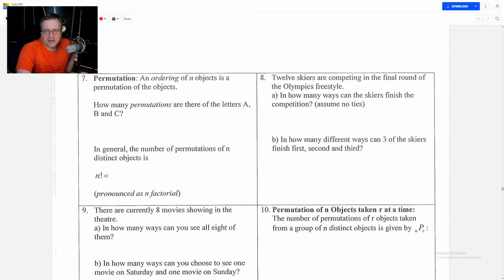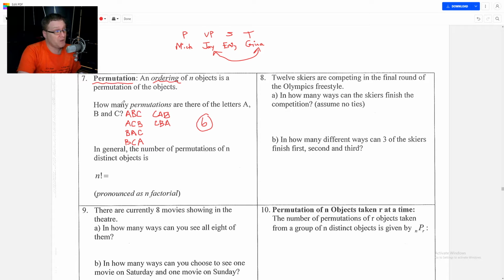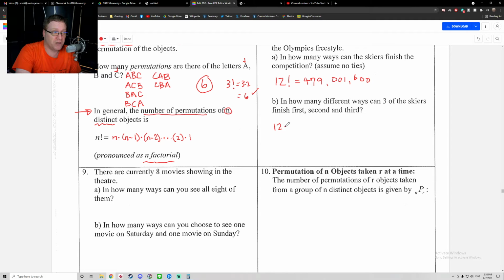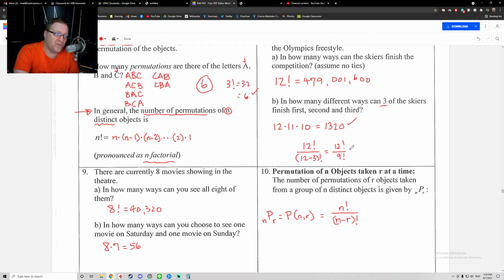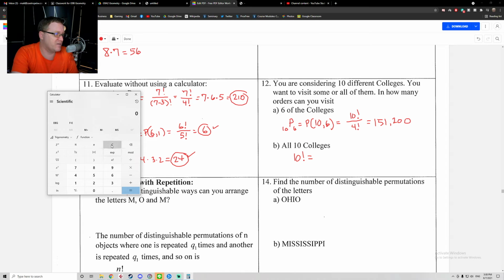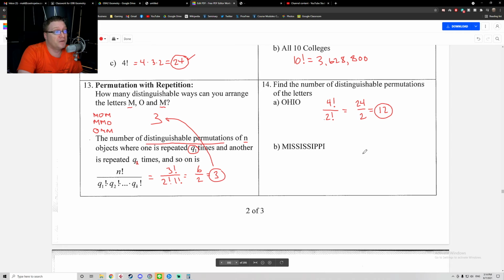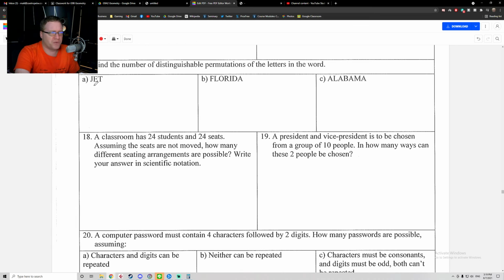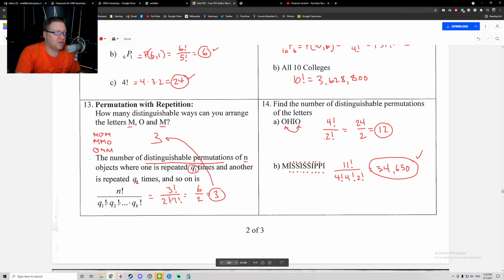Precalculus 13.2 - Permutations